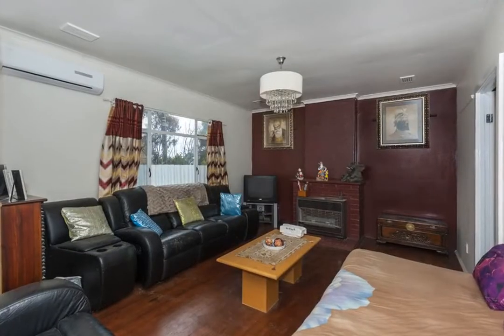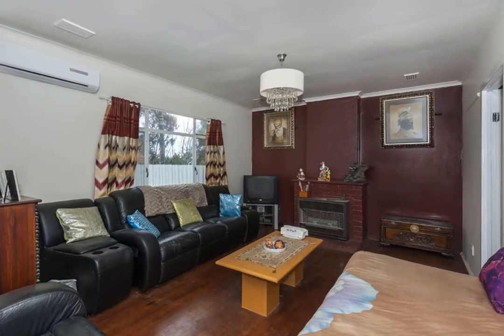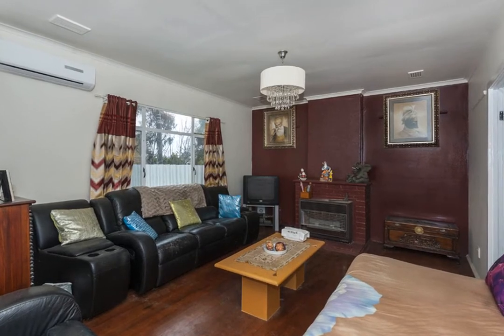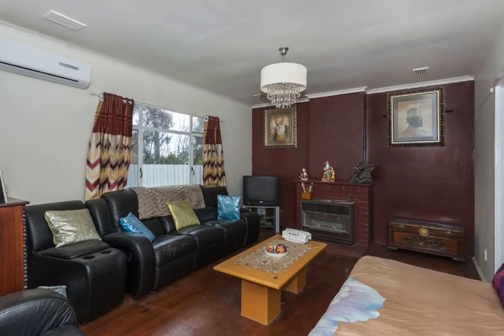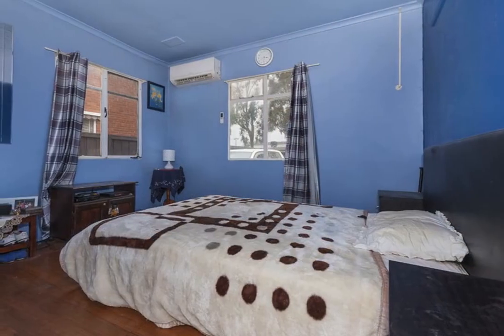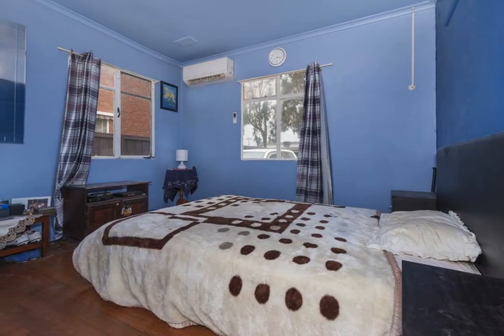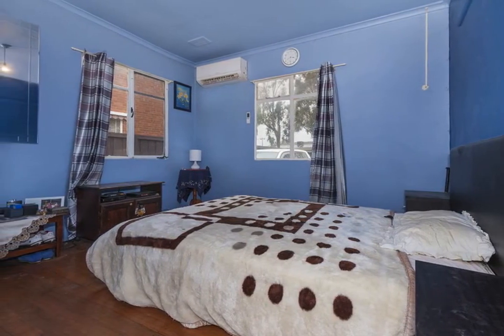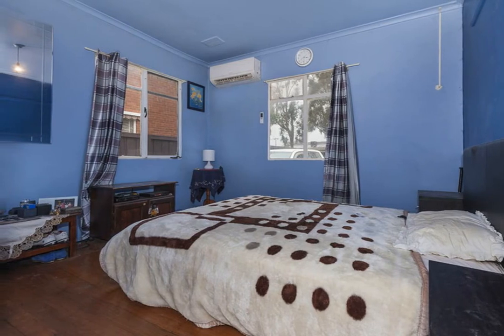Heidelberg West - An Excellent Starter Or Top ...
331 Liberty Parade, Heidelberg West
Danny Wang

Well suited to first home buyers, young families, downsizers and investors alike. This attractive residence offers 3 generous bedrooms, living room, dining area, gas heating, air-conditioning, immaculate kitchen, laundry and carport along with big backyard.
Conveniently located close to public transport, schools, parklands, Northland Shopping Centre, Heidelberg train station, La Trobe University, Austin and Mercy Hospitals. What an opportunity!!
Block size 595 m2 (Approx.)

VRE9814706
Ray White Reservoir